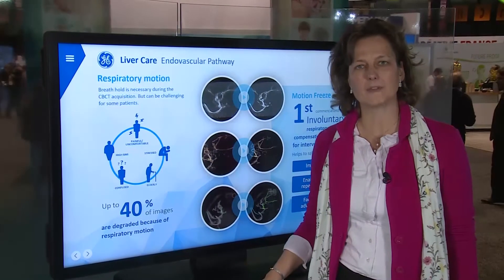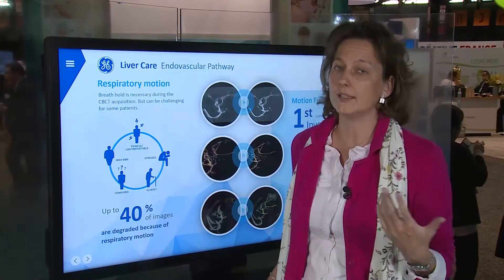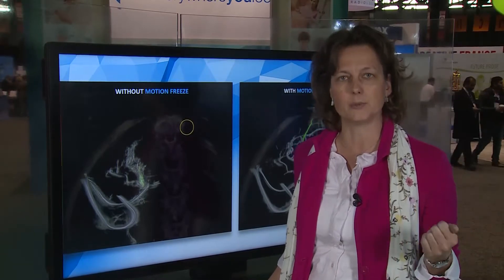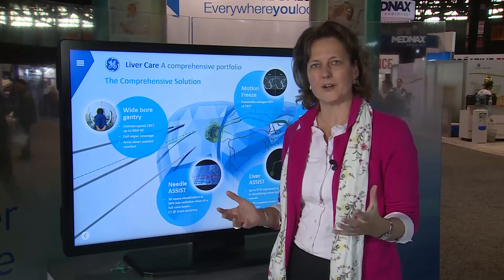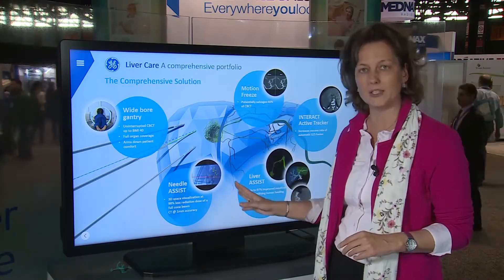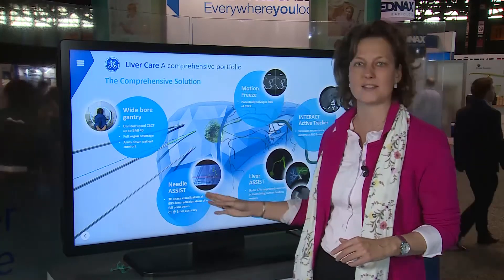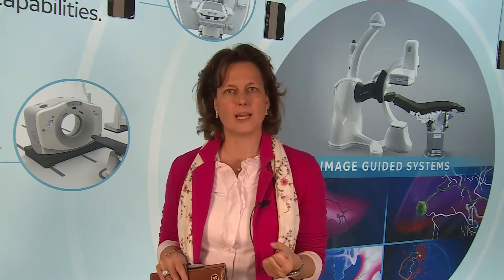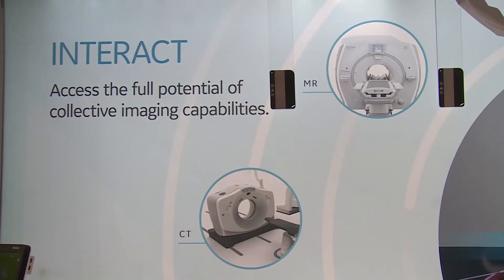RSNA 2017 - Interventional Highlights | GE Healthcare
Watch Miranda Rasenberg talk about GE Healthcare technology in the Interventional space.